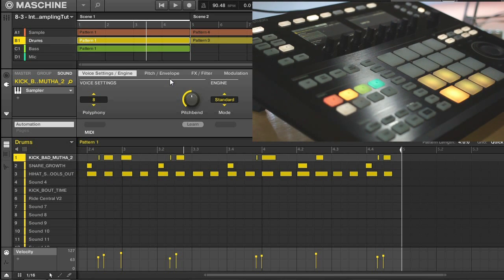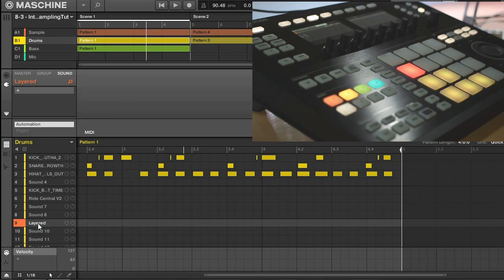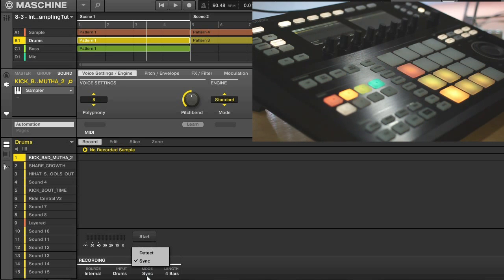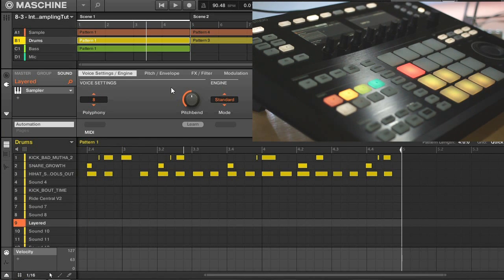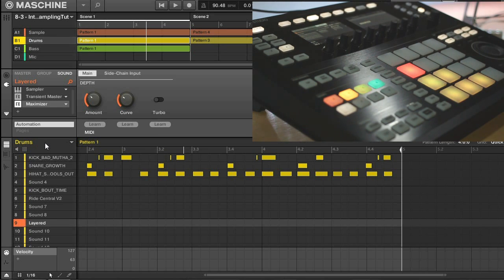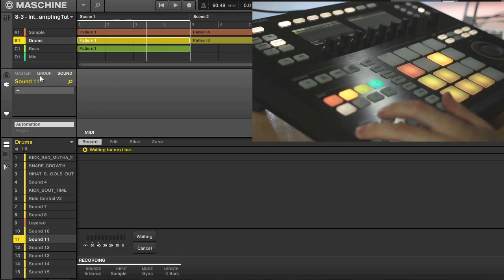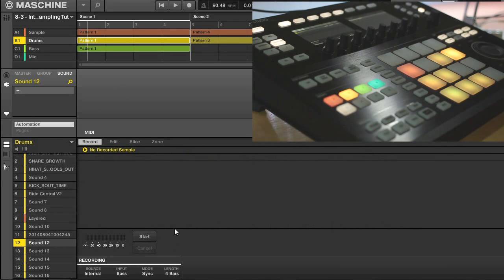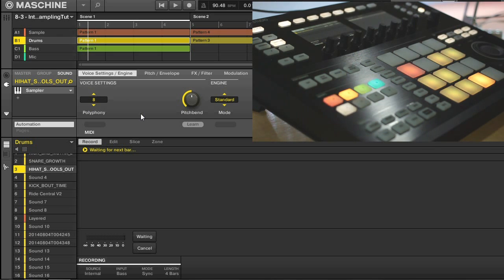NI Maschine tutorial - Internal Sampling Explained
In this tutorial for Maschine, learn how to use internal sampling to layer drum sounds and form the basis for live performances.